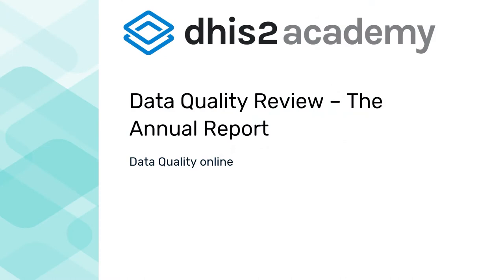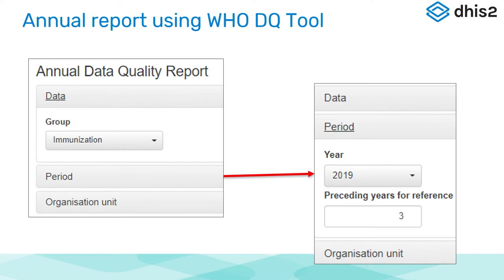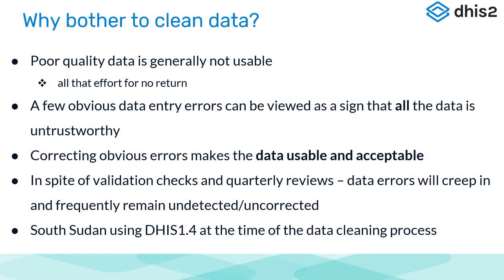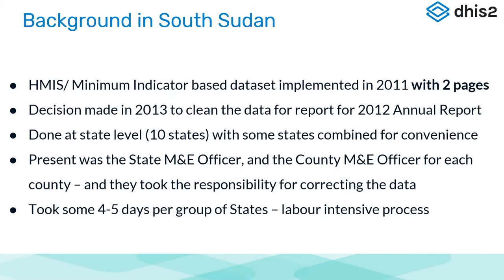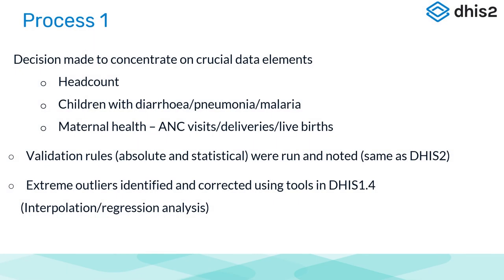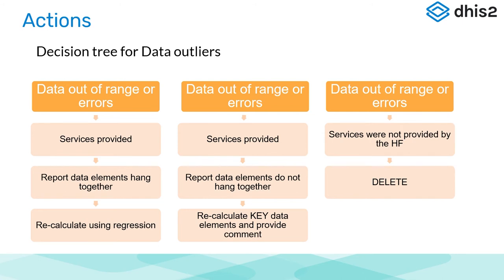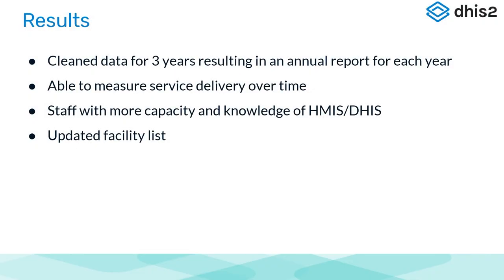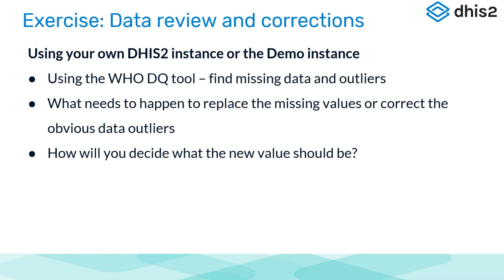3.4.2 - Data Quality Academy - The Data Quality App: Data Review